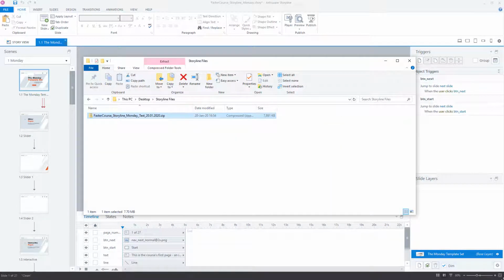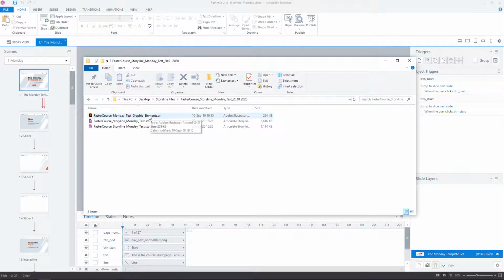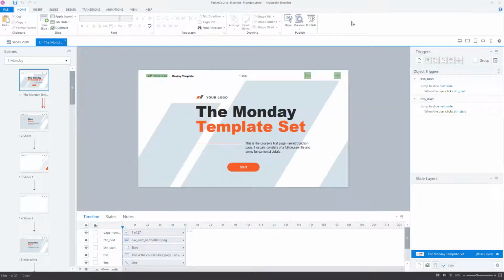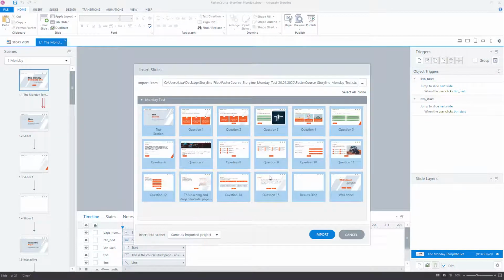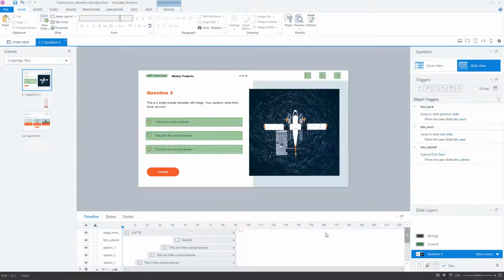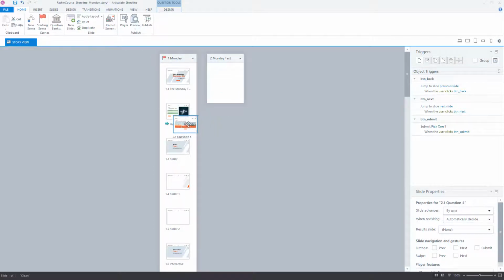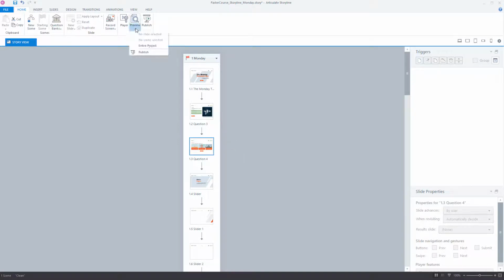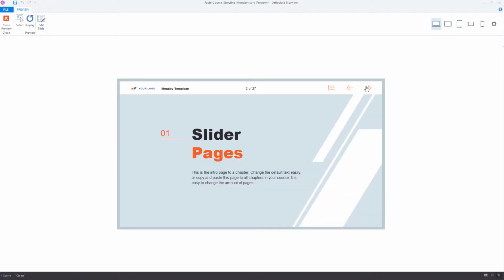How to Import Slides from a Storyline Template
In this video, we will show you how to import slides from one Storyline template to another. In the current project select 'Import from Storyline' and choose the '.storytemplate' file. Select the slide you want to add to your project and click Import.